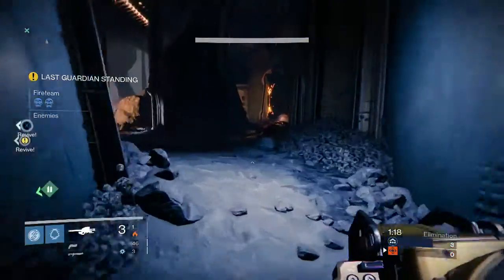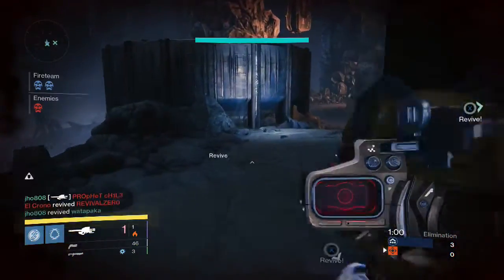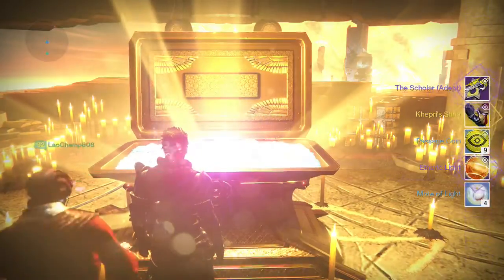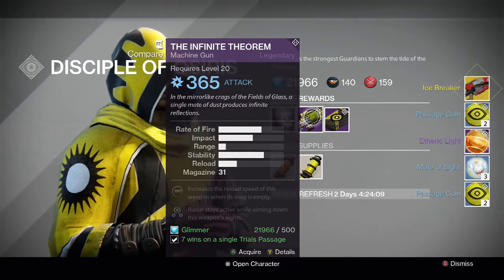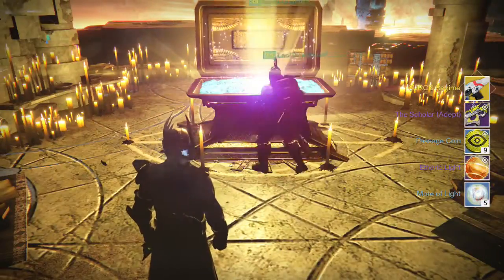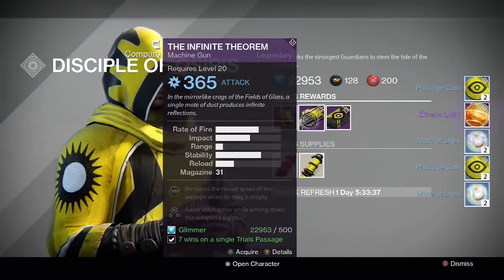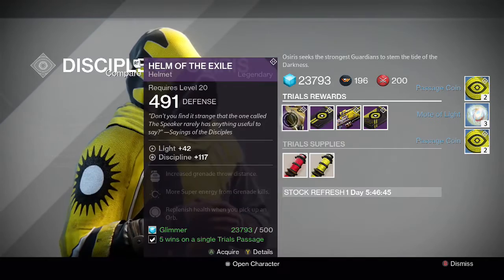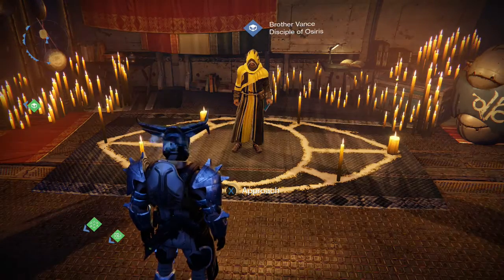Destiny - Trials of Osiris Rewards x3 Lighthouse Weapons & Exotics (Week 4)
Here are my rewards for Trials of Osiris (Week 4). You are eligible to get Etheric Light, Passage Coins, Motes of Light, and some new Trials of Osiris weapons and armor as well as exotics.